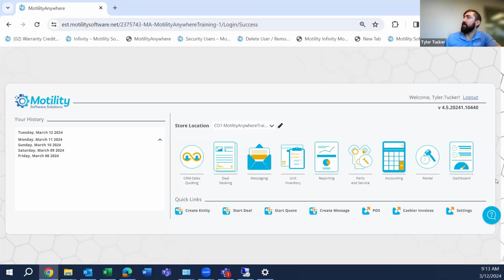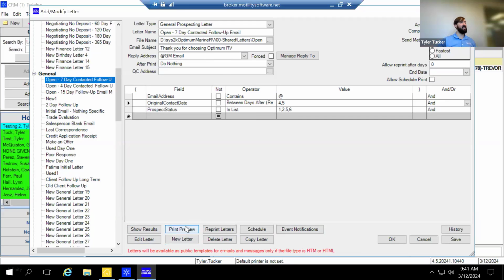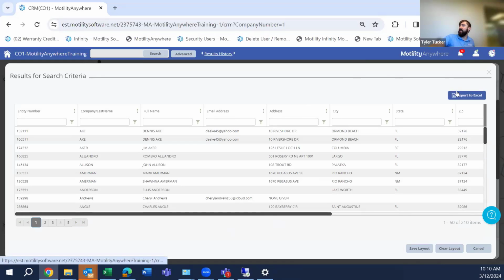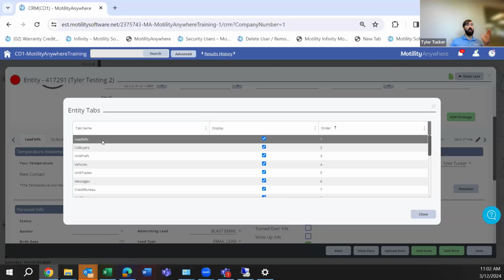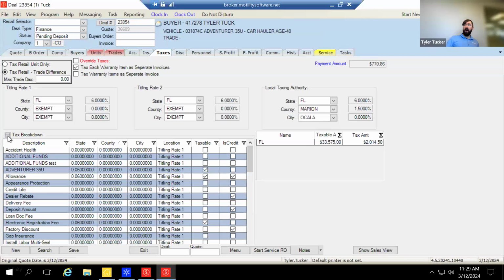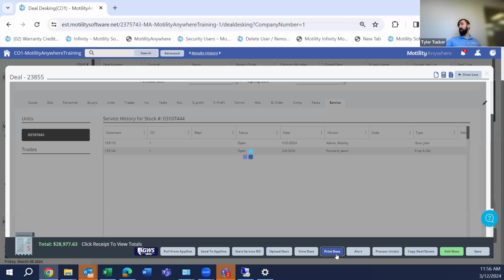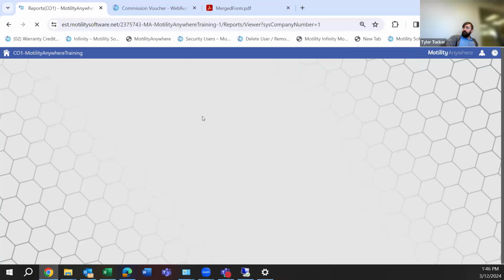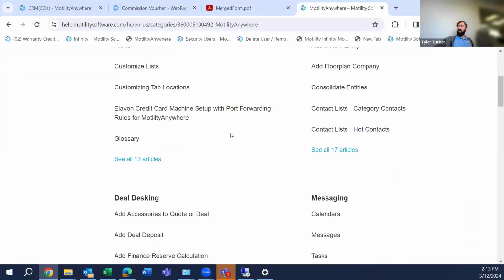CRM & Deal Desking